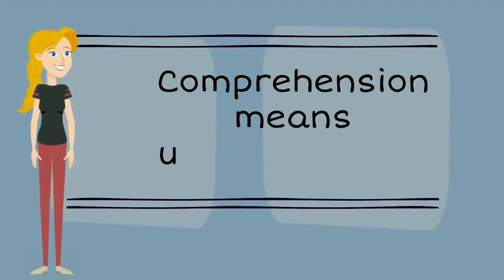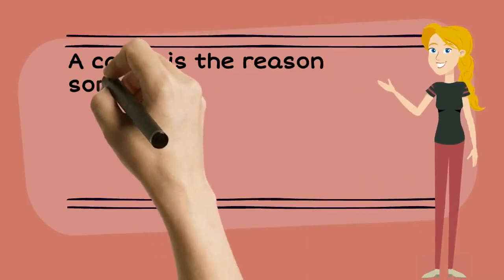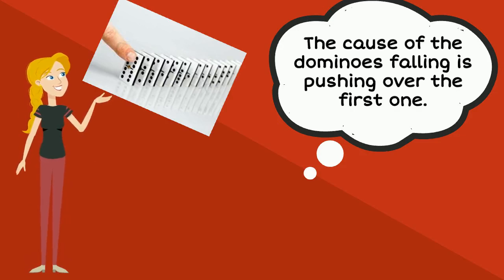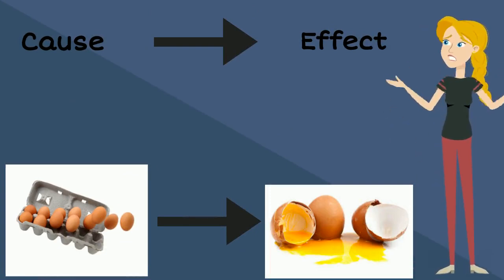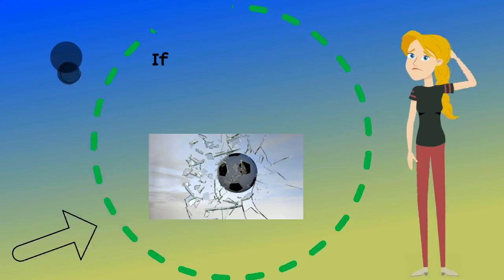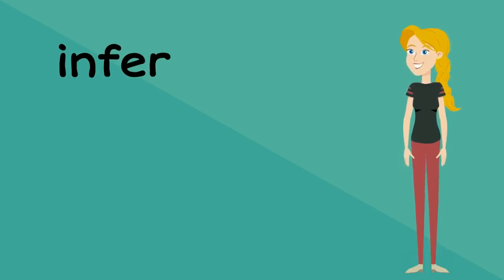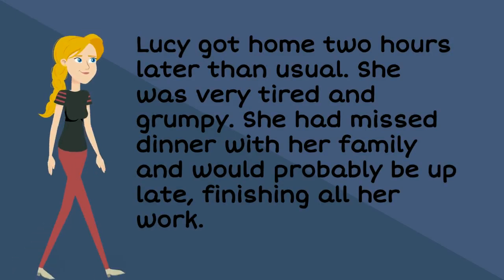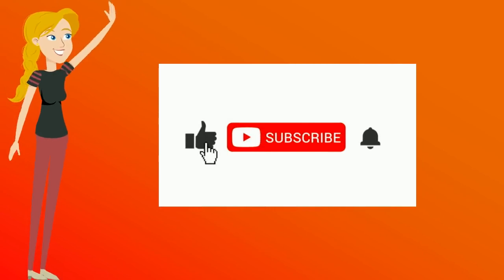Cause and Effect for kids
Introduction to Cause and Effect
Reading Comprehension
Identify Cause and Effect